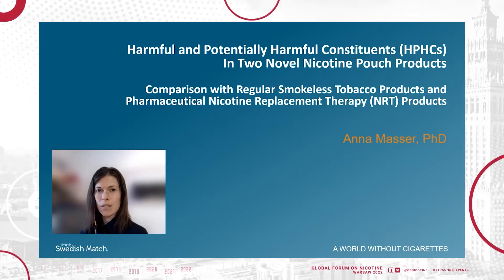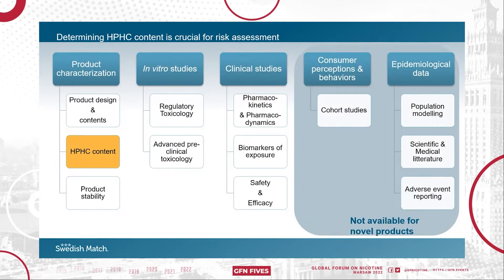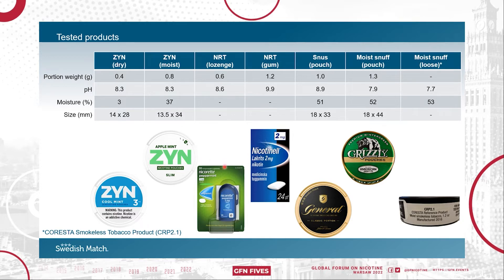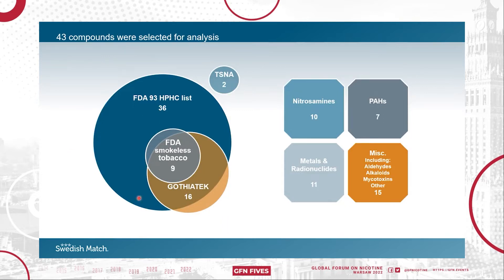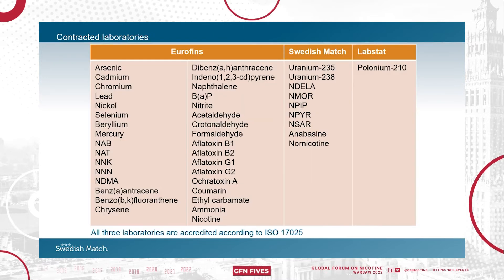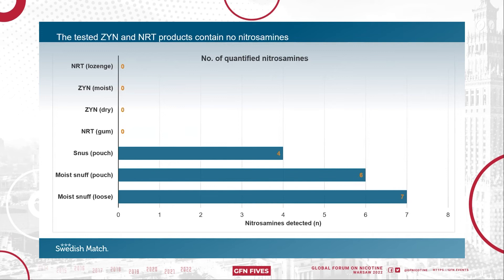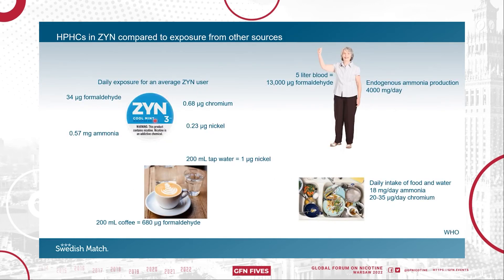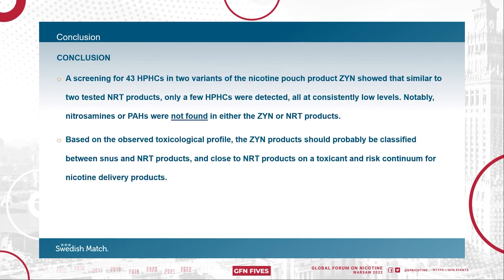Harmful and Potentially Harmful Constituents (HPHCs) In Two Novel Nicotine Pouch Products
Tobacco-free nicotine pouches is a novel category of oral nicotine-delivery products.  Among current tobacco users such pouches may serve as a low-risk alternative to cigarettes or conventional, tobacco-based oral products, e.g., snus and moist snuff. In the United States (U.S.), the market leading nicotine-pouch brand is ZYN®. However, no data on the chemical characteristics of ZYN have been published. In the absence of long-term epidemiological studies, such data may help to assess the potential for long-term health effects and to position ZYN on the continuum of individual risk proposed for tobacco and nicotine-delivery products. (...)

and Potentially Harmful Constituents (HPHCs) In Two Novel Nicotine Pouch Products)

Please remember that you need to be logged in.